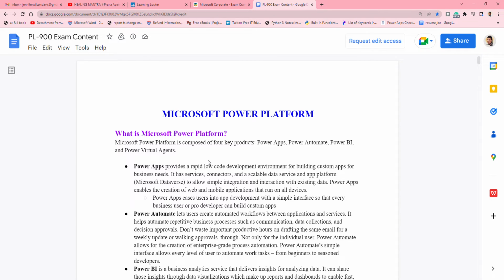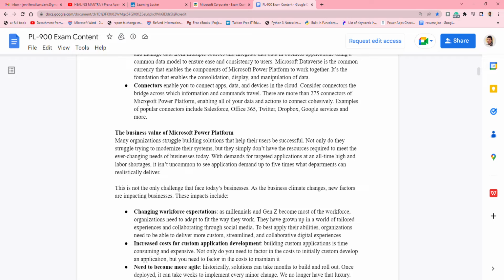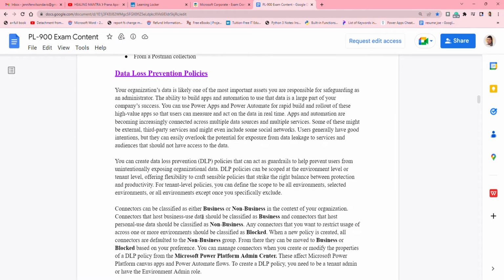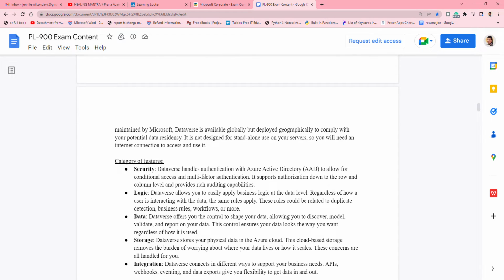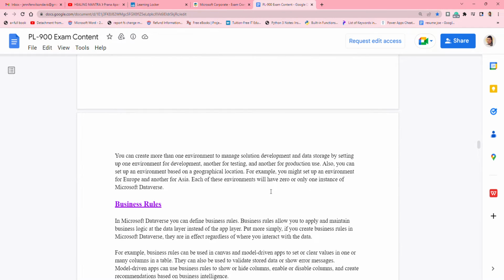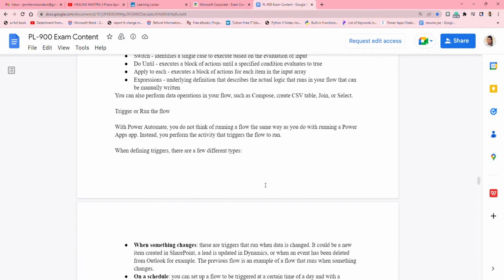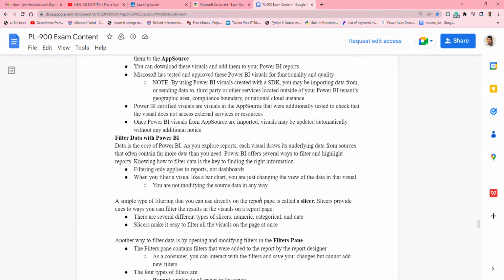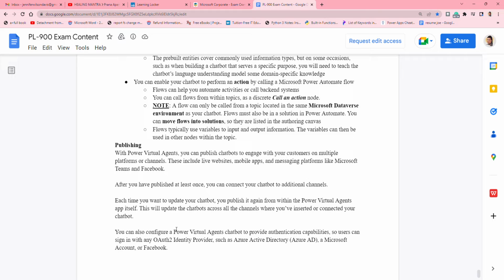PL 900 Exam Content Google Docs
Get the telescope I use here:

My new keyboard for hands that hurt:

The phone I record videos on:

are participants in the Amazon Services LLC Associates Program, an affiliate advertising program designed to provide a means for website owners to earn advertising fees by advertising and linking to amazon.com and any other website that may be affiliated with Amazon Service LLC Associates Program.